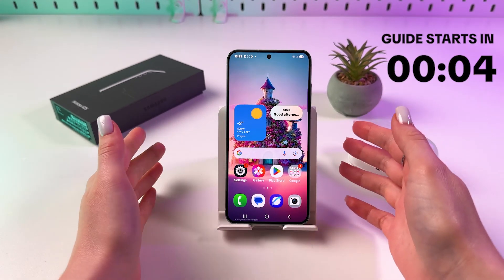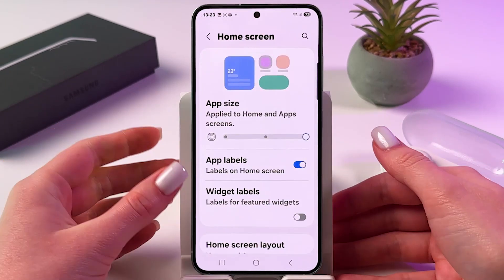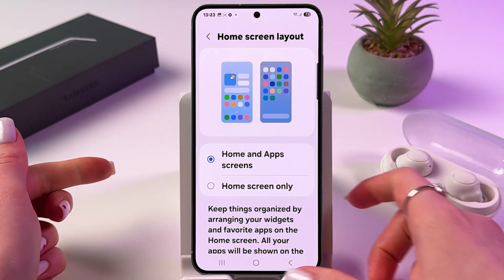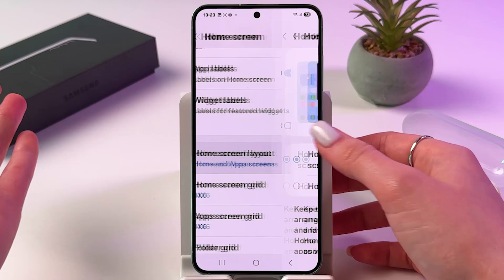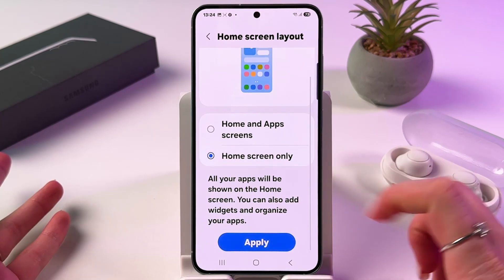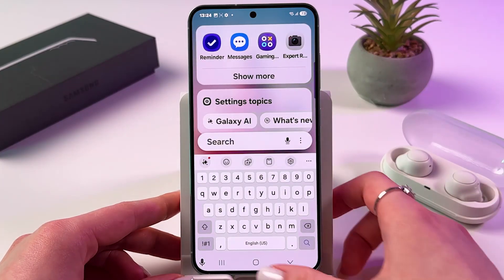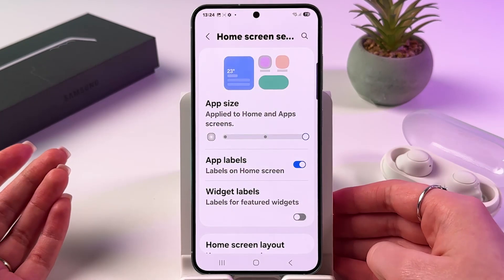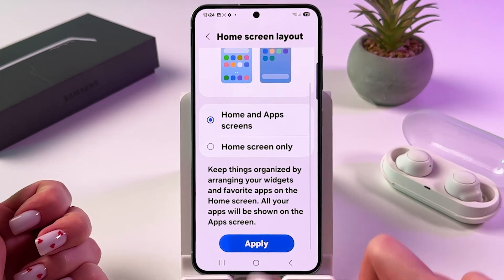How to Enable or Disable the App Drawer on Samsung Galaxy S25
Discover the seamless way to manage your apps on the Samsung Galaxy S25! In today’s tutorial, I show you precisely how to enable or disable the App Drawer, ensuring you can tailor your home screen to your preferences. Whether you prefer a cleaner home screen with all applications visible at once or the classic App Drawer setup, this guide makes it simple. Plus, don't miss the handy tips on making your changes effective immediately with a quick restart and organizing apps for faster access. Ready to streamline your Samsung Galaxy S25 experience? Watch now for these invaluable insights!

This video also covers the following topics:
- Toggle App Drawer On or Off in Samsung Galaxy S25
- Samsung Galaxy S25: Adjust Your App Display Settings
- Enable or Disable App Drawer on Your Galaxy S25